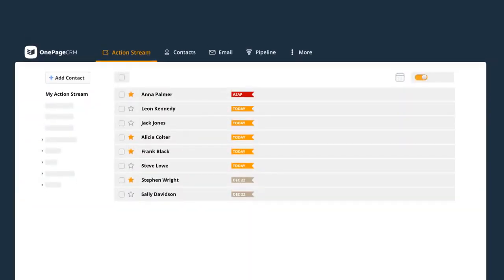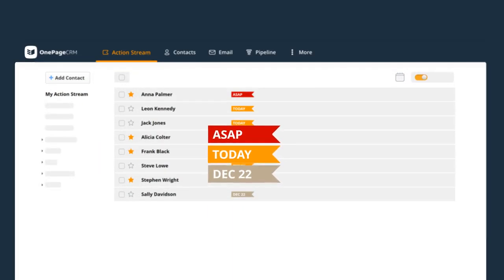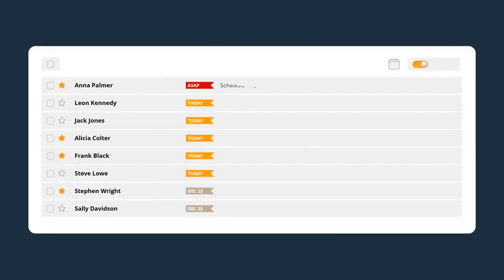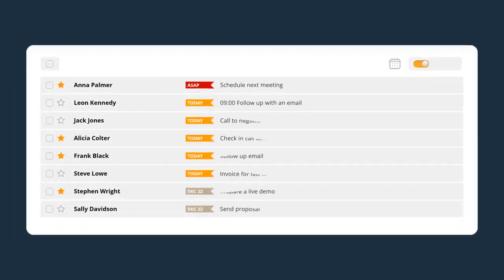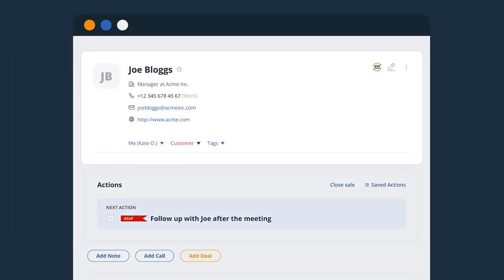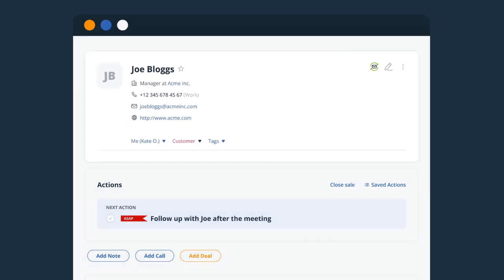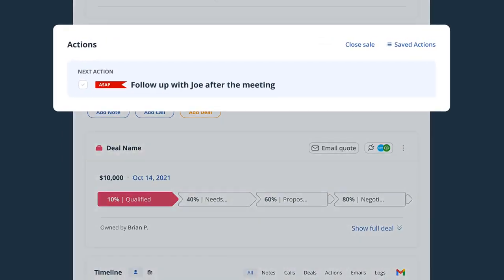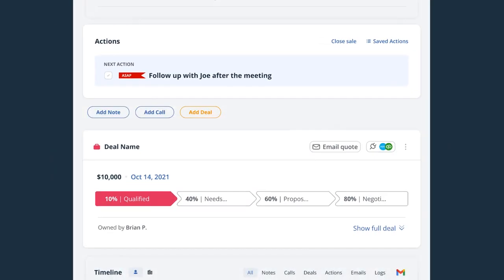CRM for Beginners | When Do You Actually Need a CRM System?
Not sure if you need a CRM yet? This video helps first-time buyers understand when a spreadsheet stops working and what to look for in your first CRM — without the jargon.

If you want to learn more about action-focused CRMs?
Chapters
0:00 How to choose the right CRM
0:34 Too big for a spreadsheet
1:06 What is action-focused CRM
1:28 What is admin-focused CRM
1:41 Difference between two CRM types